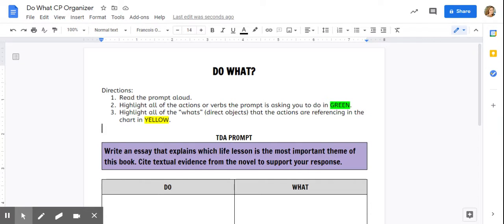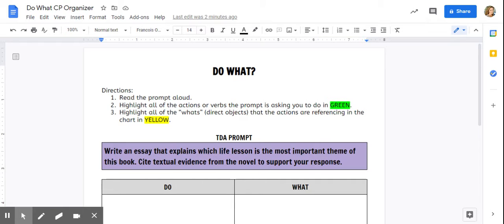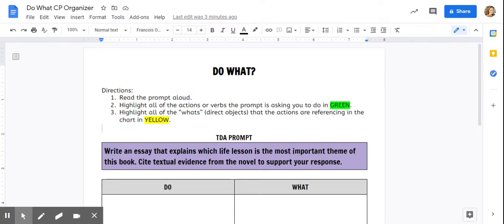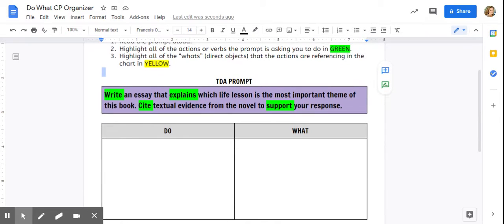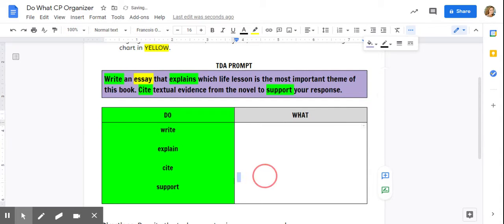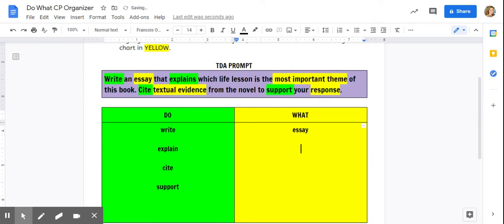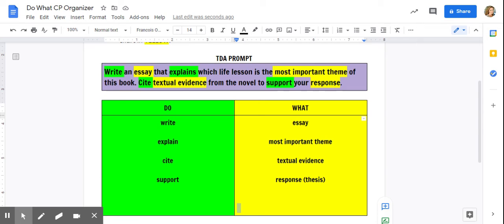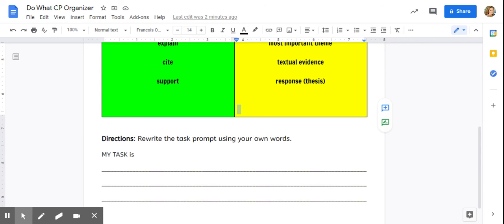"Do What?" Unpacking the Prompt CP